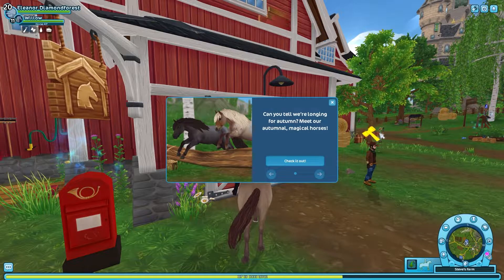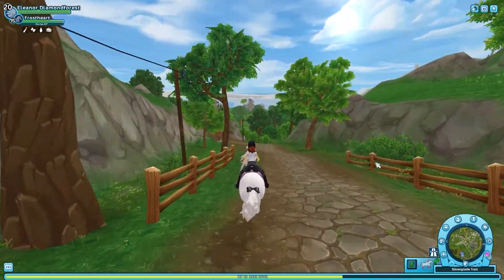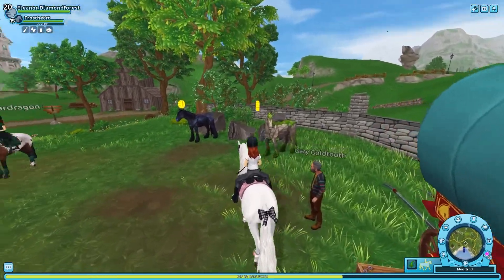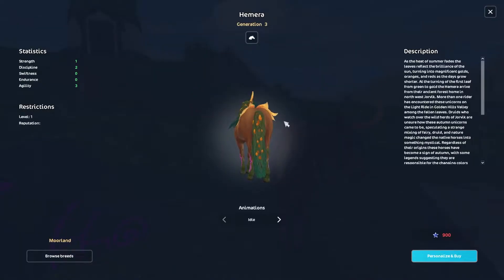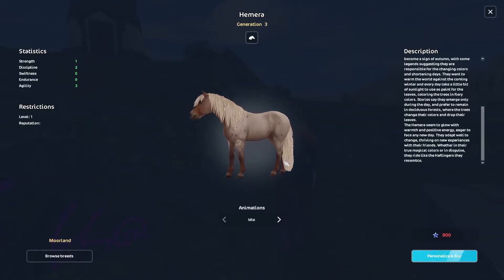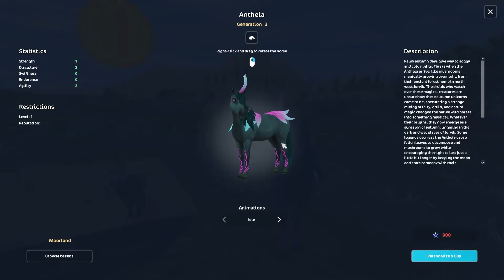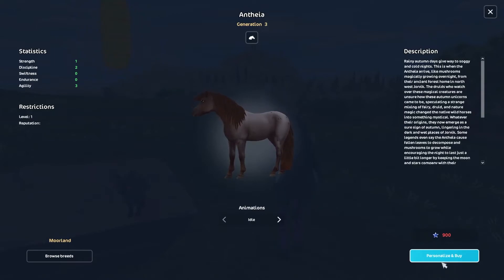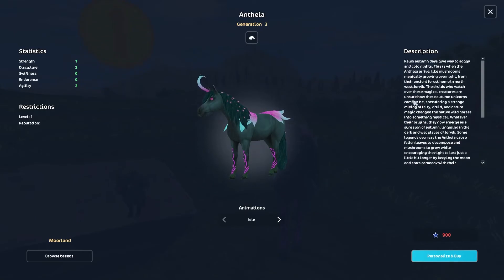My Opinion on the New Magic Horses || Star Stable Online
In this video I give my honest opinion on the new Magic Horses that recently came out. This is my personal opinion so please be aware of that since we are all entitled to our own thoughts. Enjoy the video!!